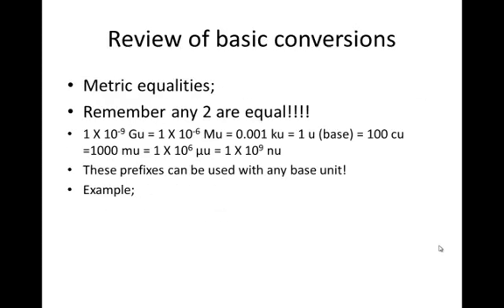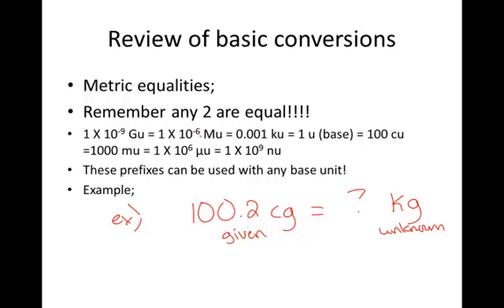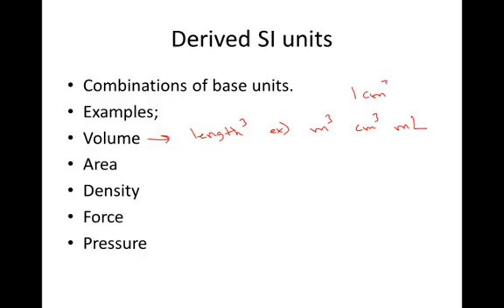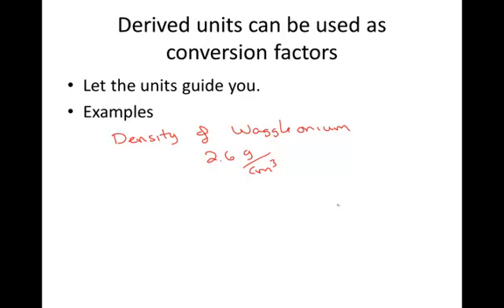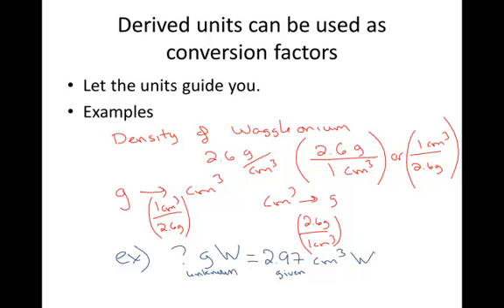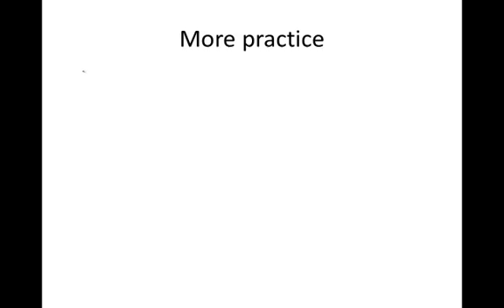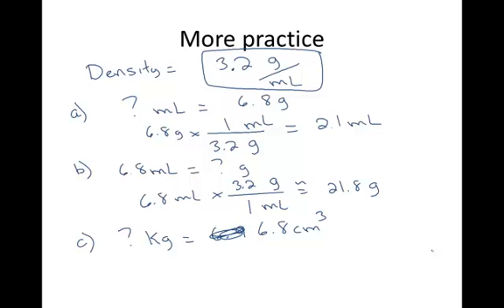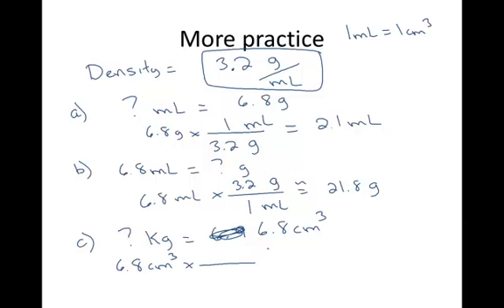THSADVCHEM_DerivedUnitsPeriod1 9 10 13